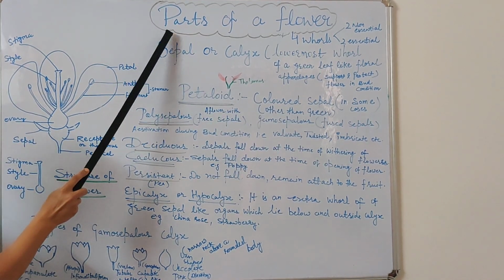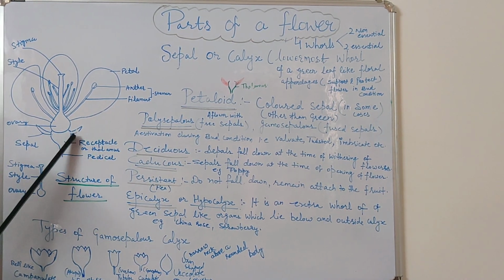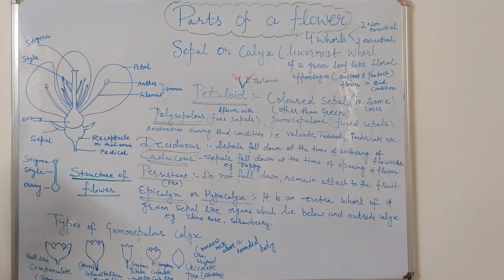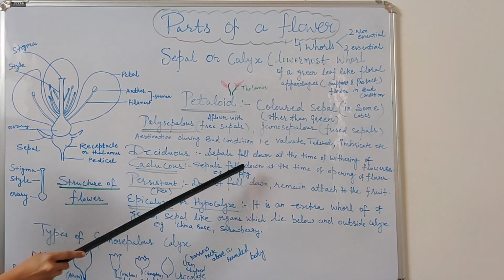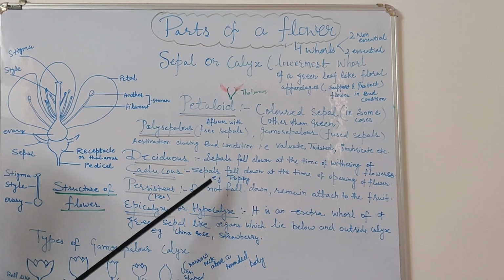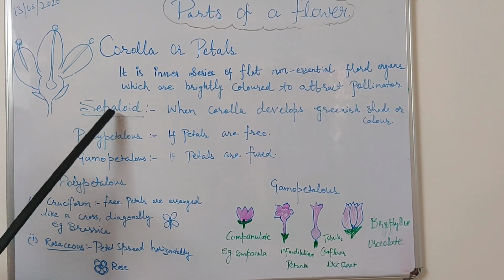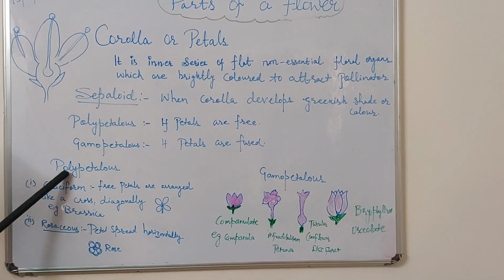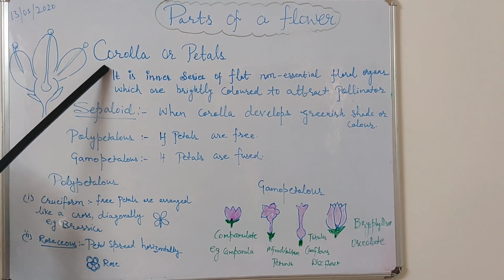Morphology Of Flowering Plants(Non-essential Whorls) || Class XI || Chapter 5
Chapter 5 , Morphology of flowering plants (Non-essential Whorls)